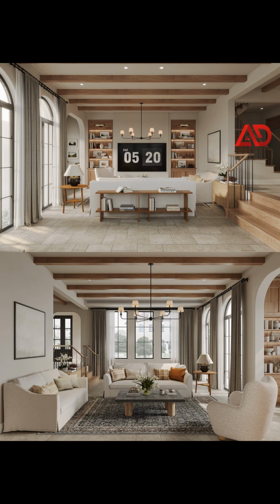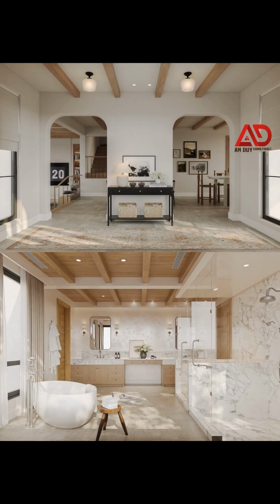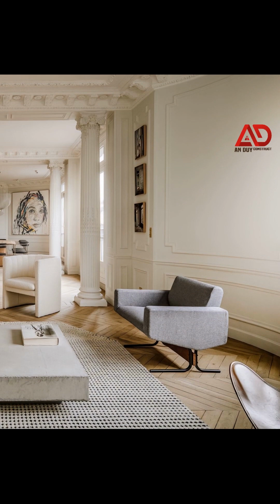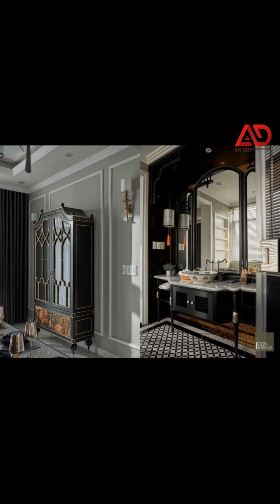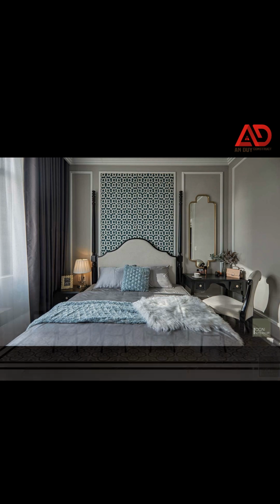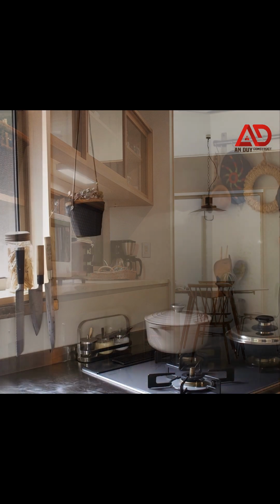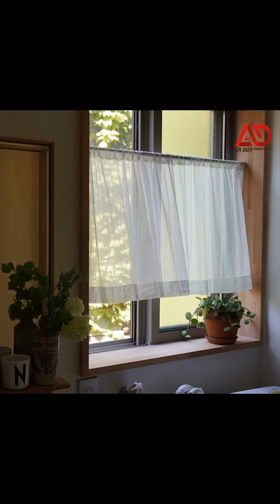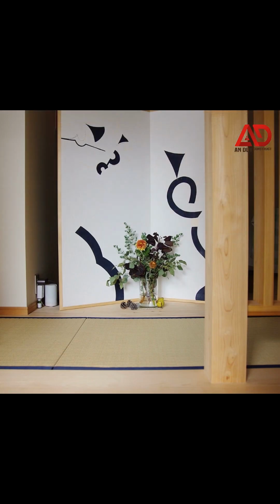Top 10 Design Interior Trendings For The New Year | Latest Home Ideas & Inspirations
Top Design Interior Style in 2023 and next year 2024.These will be ideas to renew your home decor in the most perfect way.In 2024, these designs will explode interior design trends for every home.Stay ahead of the interior design curve by incorporating these top 10 trends into your home decoration plans. These interior design ideas and tips will help you create a space that is not only fashionable but also reflects your unique sensibilities.
•An Duy is a company specializing in consulting solutions & interior design & interior finishing construction.